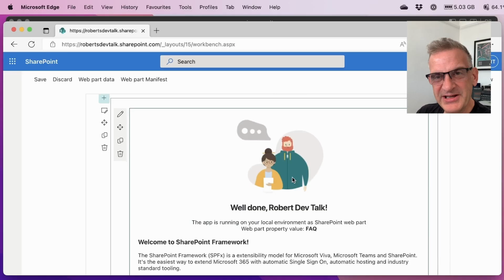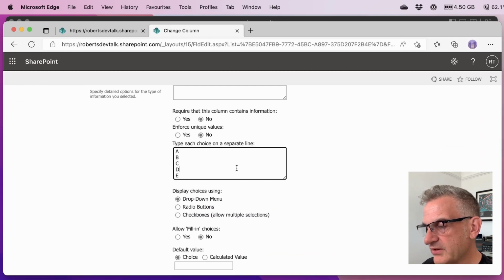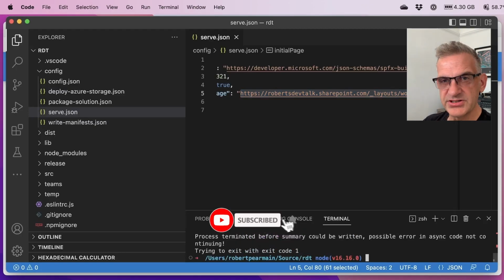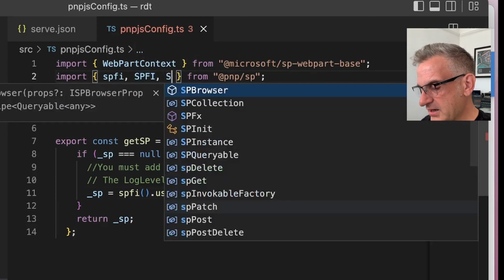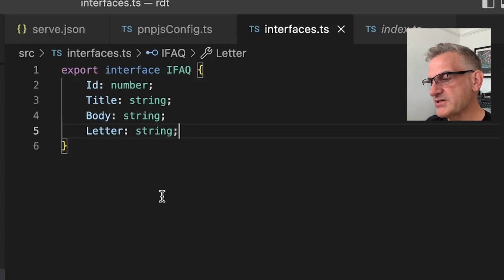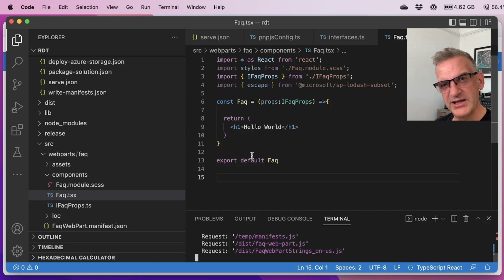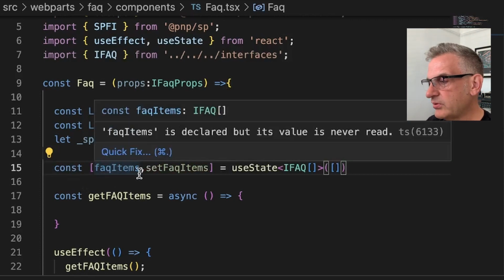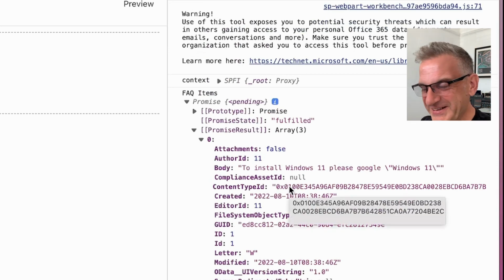Let’s go! Learn SPFx Today! | Build a webpart using ReactJS in Real Time - ZERO TO HERO PART 2 of 5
In this mini series of 5 episodes we set up the latest 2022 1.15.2 development environment and build a SharePoint webpart using the SharePoint Framework and the PnP Controls

pnp/sp
spfx-react-controls
spfx-react-property-controls

By the end of the 5 episodes you will know how to build a webpart using the latest SharePoint Framework and PnP Controls

For more tutorials, see our playlist/series "SharePoint Framework for Beginners"

and sign up, for latest news

Whether you develop in Javascript or a Javascript framework such as ReactJS or VueJS, you will benefit from this weekly series.

☕️ Don't forget, old developers need coffee (and.. beer and pizza too 🍺 🍕)